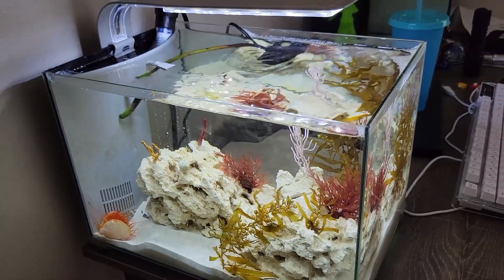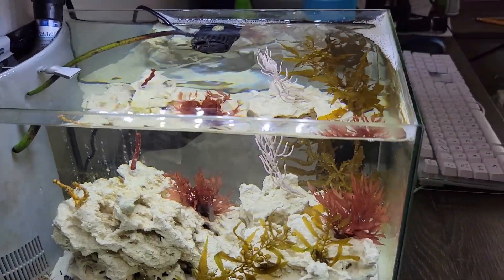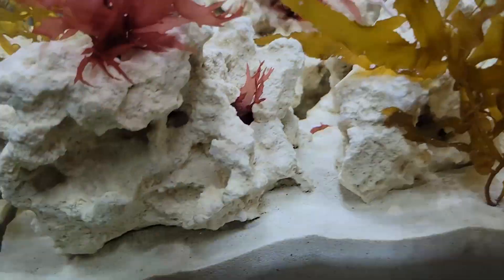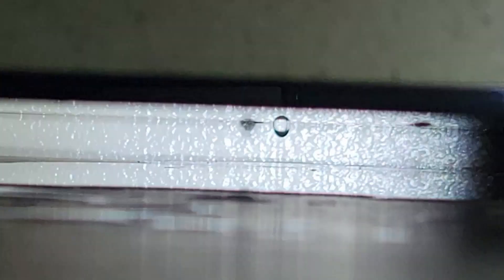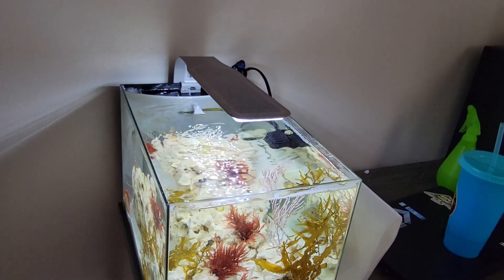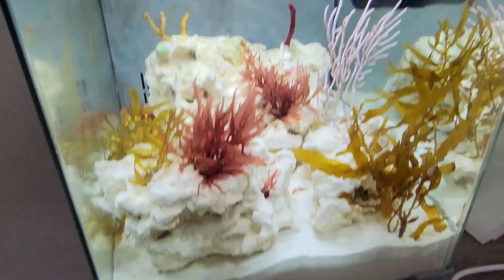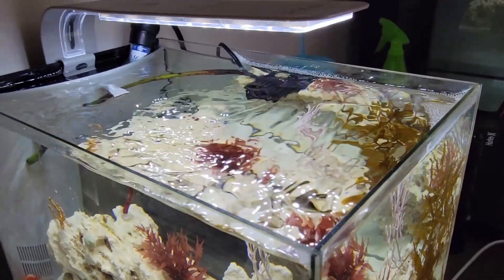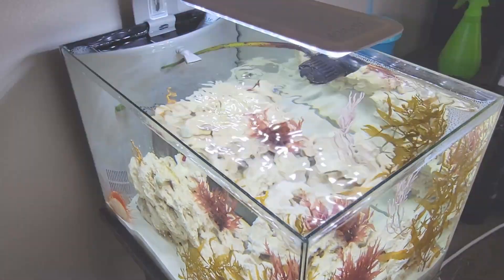THE TANKED CRACKED AND LEAKED! An unfortunate event and what's next for the Nano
So this was a surprise video, yesterday the Nano cracked and leaked, Today, I'll be talking about how everything is doing and what's next for the Nano Tank